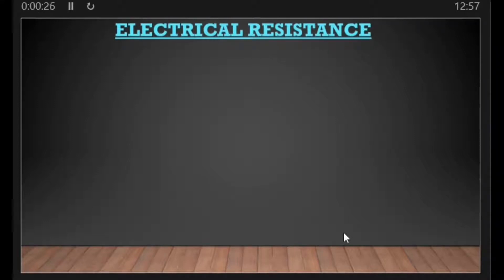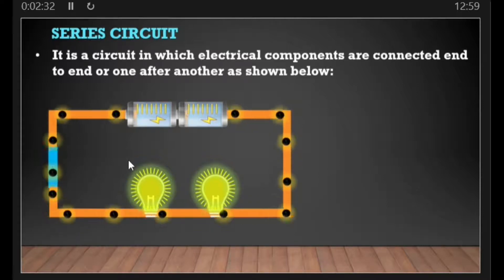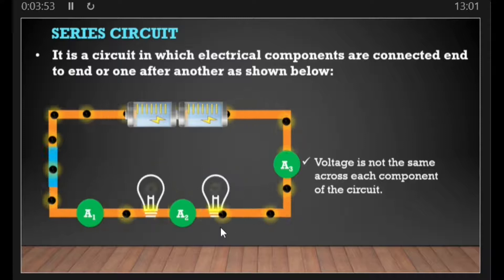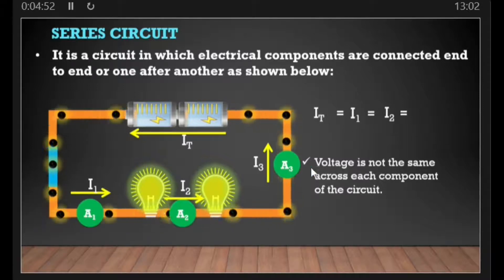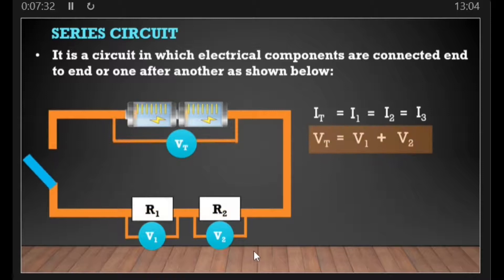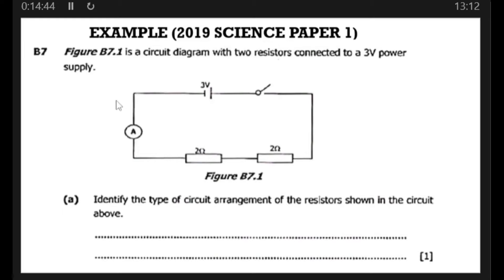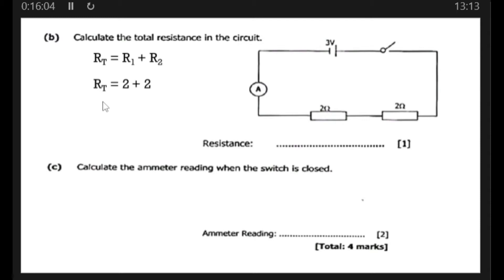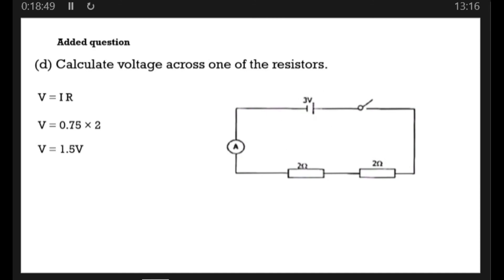How to calculate electrical resistance in series circuit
In this video, i will teach you how to calculate electrical resistance in series circuit up to the point where you will be able to go out and answer examination question on the topic.

Number one recommendation book for those taking the learning of physics to another level (A level physics). This link below takes you to amazon.
A Level Physics Fourth Edition 4th Edition